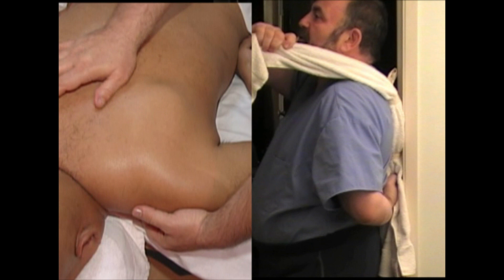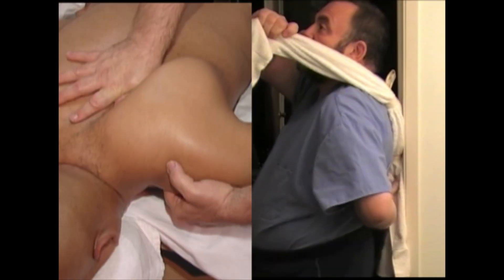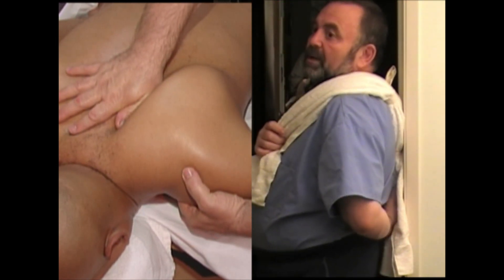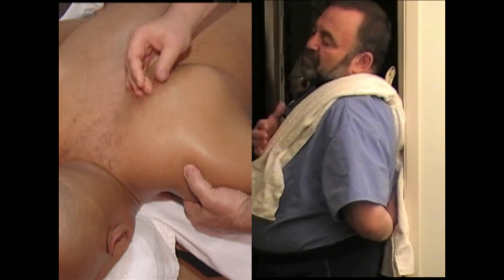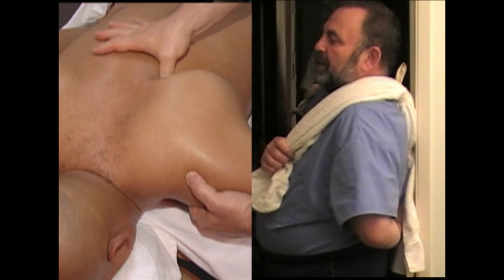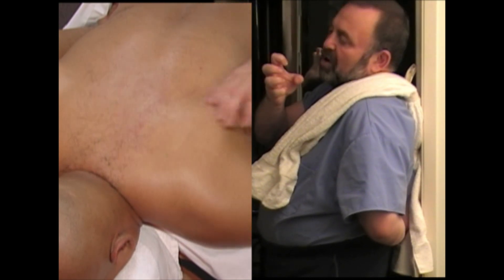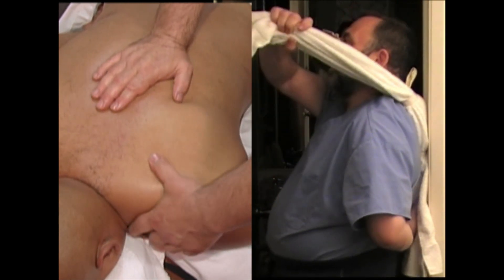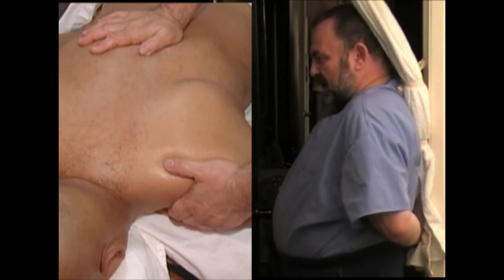How to massage your back under your scapula by yourself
👍BORIS’ TOP-TEN
MASSAGE TABLES:

Starter ($99.99 at Amazon): 36 lbs. - 27.5"
Professional ($400 at Amazon): 38 lbs. - 31” - Memory Foam

Boris Prilutsky has been teaching and practicing medical and sports massage for over 40 years. In 1995, he founded the Southern California Health Institute (SOCHi), then known as IPPT Career School.

Many people wonder how to apply self-massage in hard to reach areas like your back. This clip will illustrate how back massage protocols are adjusted for self-massage. To find out more about these protocols and many other useful self protocols for a neck, upper back, and sub-scapular region, please click the link above. Boris DVDs stands apart from many other back massage videos and offer a variety of wonderful and simple back and full body massage technique. Medical massage isn't Swedish or erotic massage. It was developed by various scientific institutions in the countries of the former Soviet Union and other former Soviet Block countries. All of them are developed and adjusted from protocols of medical massage. They will teach you how to massage your back, neck, sub-scapular region and many other regions in your body. These techniques are very beneficial for the health of a person at any age. You can be a young and hot girl and have a very sexy body or a young guy, straight or gay all this doesn't matter. Your body and mind are subjected to stress and as a result, you are prone to social medial diseases. masaż pleców, rückenmassage, مساج, مساج فلبيني